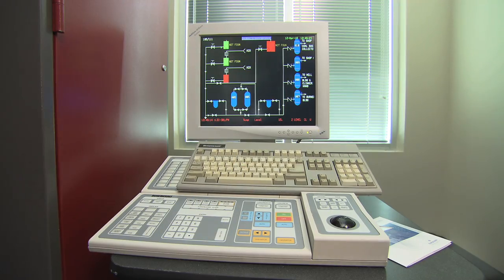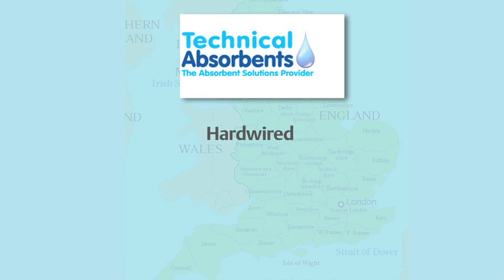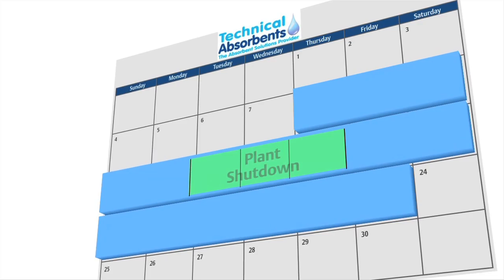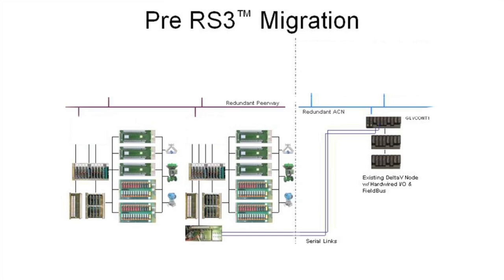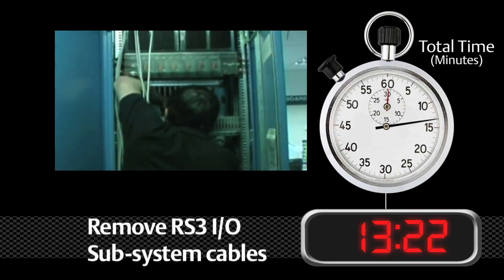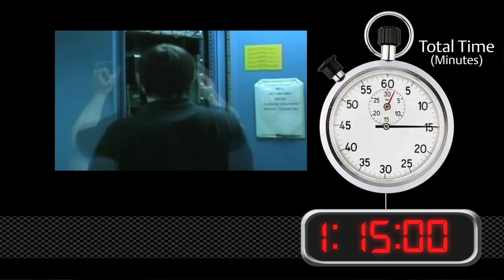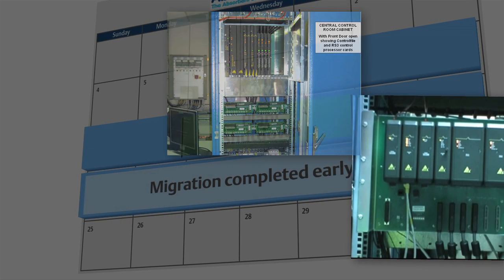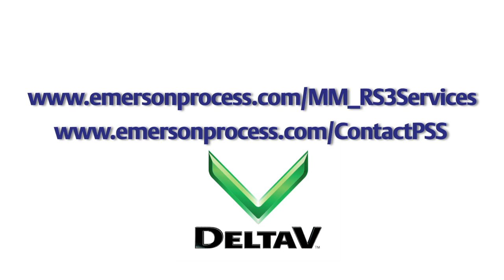RS3 to DeltaV System Migration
This case study features on-site video footage documenting the real-time I/O conversion from legacy RS3 to state-of-the-arts DeltaV distributed constol system (DCS).